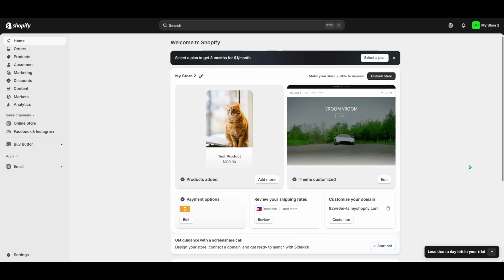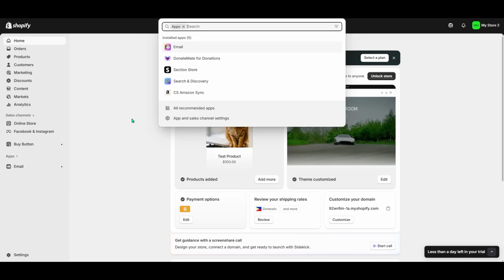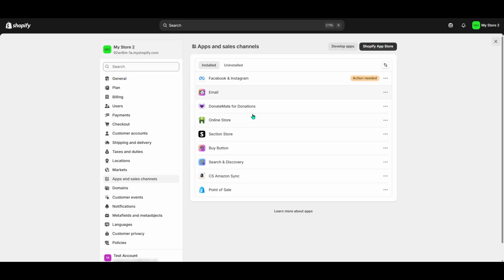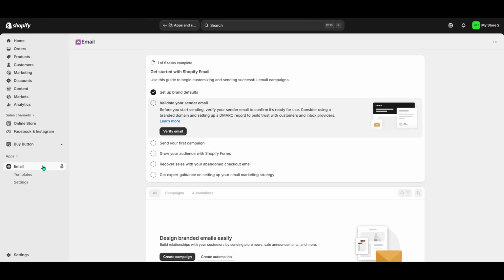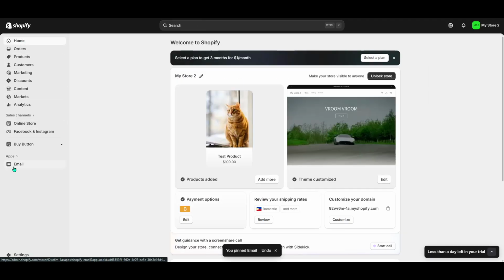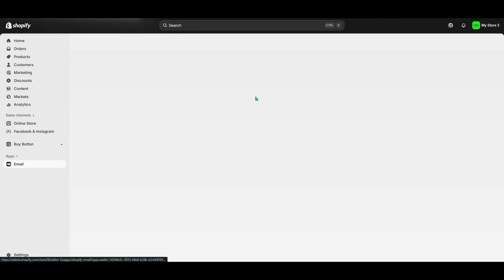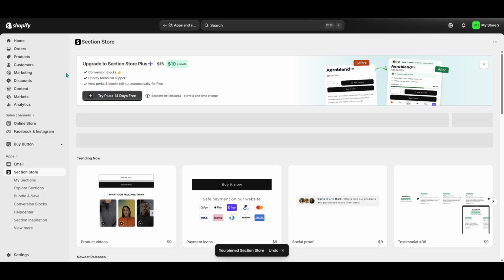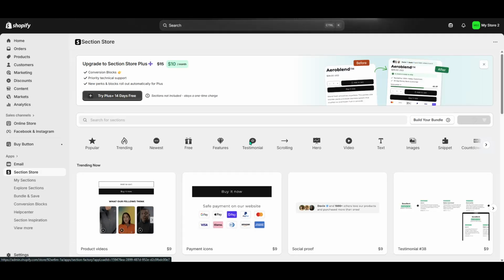Shopify: How to Pin Apps to the Navigation Menu (2025 Step-by-Step Tutorial)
Use my link for 3 months at $1 Learn how to pin apps to the navigation menu in Shopify—access your favorite apps faster right from the Shopify admin sidebar. This 2025 Shopify tutorial is perfect for store owners and staff who want to improve workflow, save time, and customize their Shopify dashboard.

shopify how to pin apps to navigation menu 2025 tutorial, add shortcut apps to shopify admin sidebar, ecommerce tutorial customize navigation shopify 2025, shopify beginner guide pin favorite apps dashboard, organize shopify admin menu apps quick access, improve workflow pin apps in shopify 2025, shopify productivity tutorial navigation setup, customize shopify app shortcuts sidebar 2025, how to manage pinned apps in shopify admin, shopify tutorial dashboard customization guide